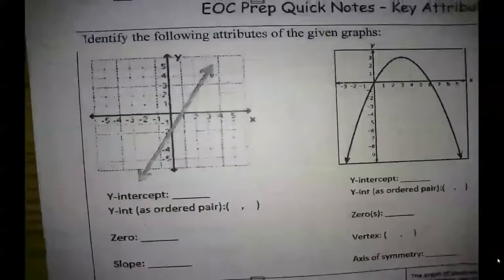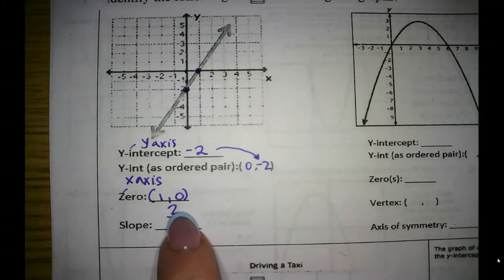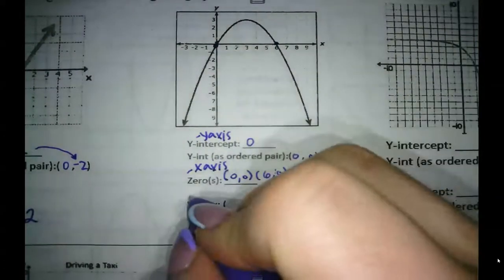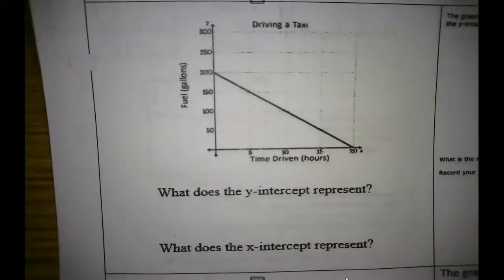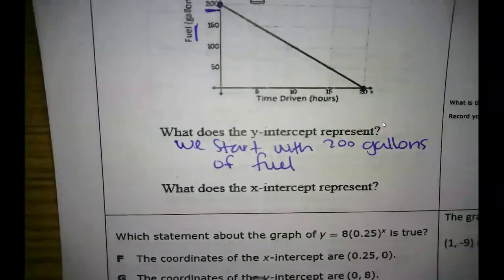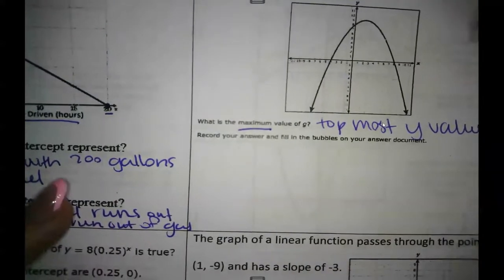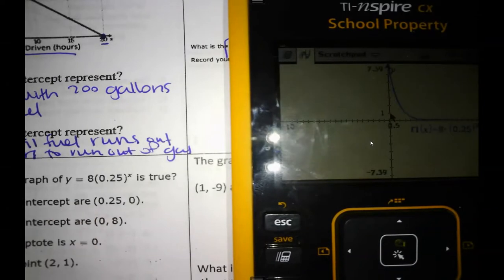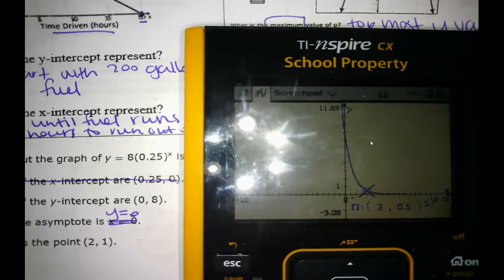EOC Prep Key Attributes of Graphs